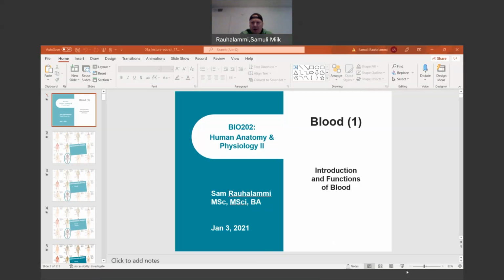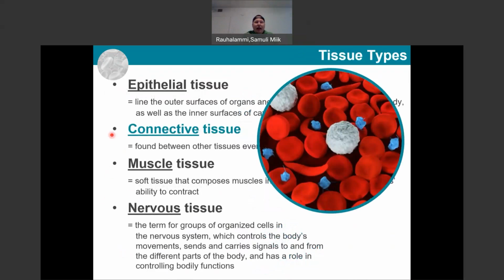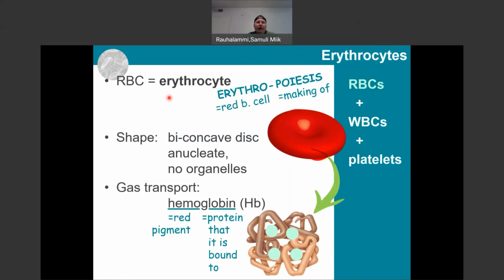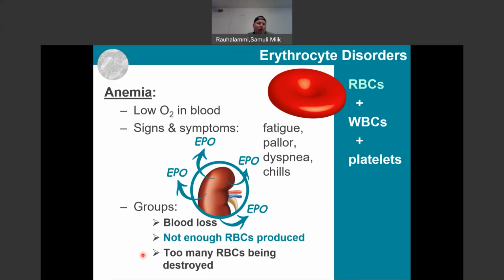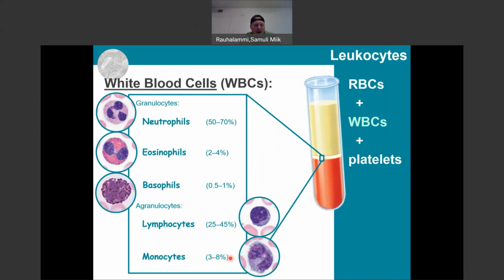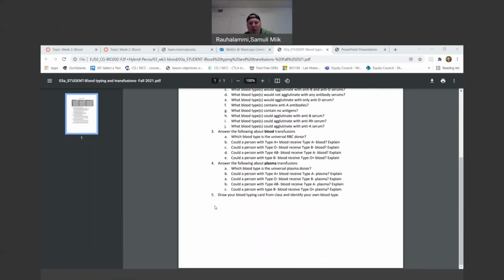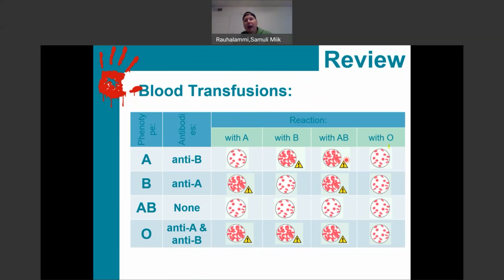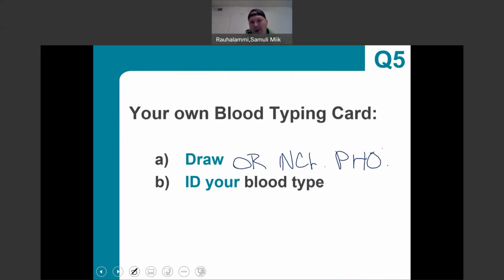CG BIO202 / Wk 2 Weekly Live Online Meeting 01/27/2022 AM - Blood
This is a recording of our Live Online morning meeting for week 2. During this session I reviewed the key points of chapter on blood, including different components of blood.